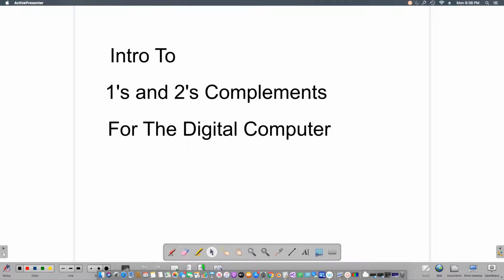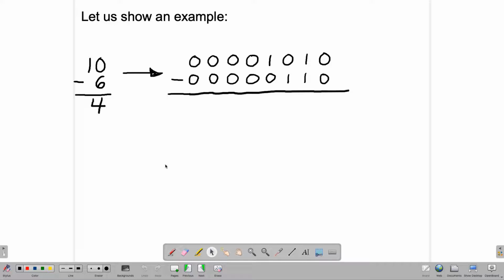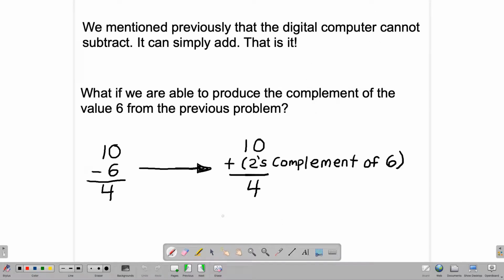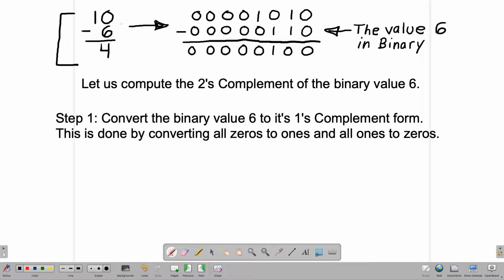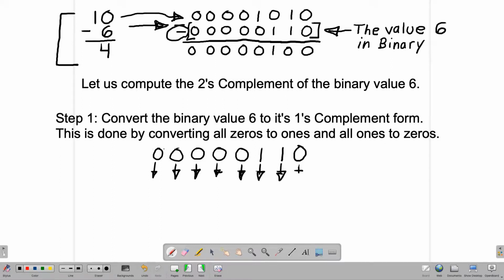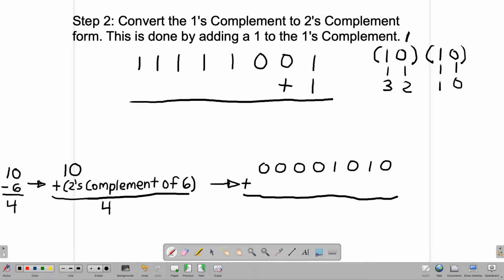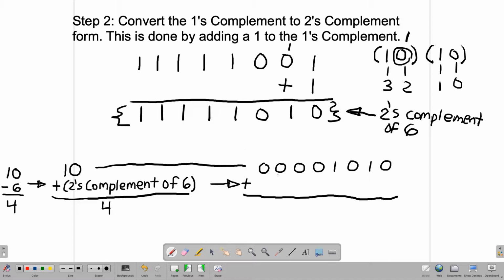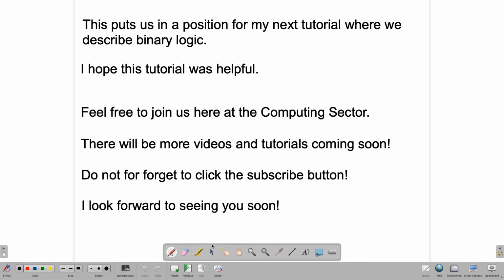Intro To 1's and 2's Complements For The Digital Computer